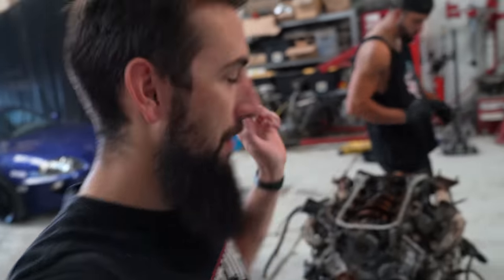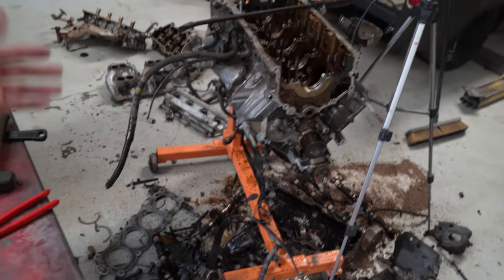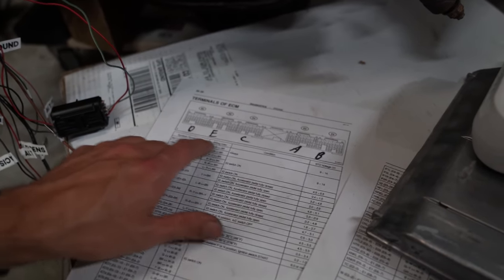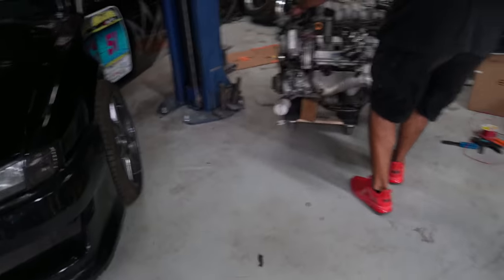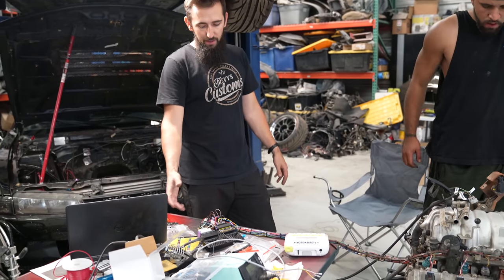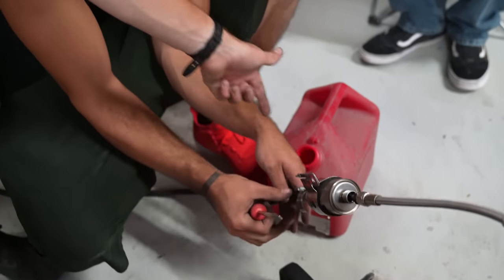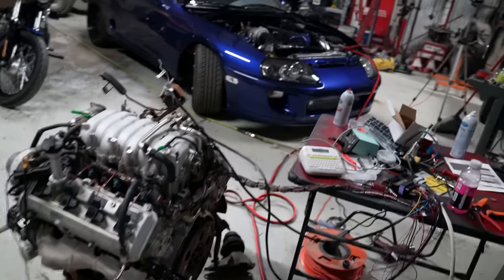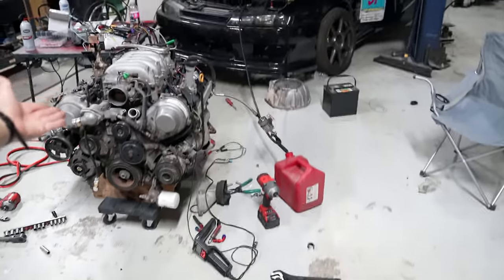THIS HAS TO WORK!- Crazy 3UZ Engine Wiring! ( 1 week engine swap )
Guys, this thing HAS to work! We are trying to get this 3uz up and running into my Nissan S14 Drift car in preparation for the Gridlife Alpine horizon festival in less than one week!

In this video we go through the process of making a custom wiring harness to an Ecu Master EMU Black standalone, using the stock harness, we extended and pinned to the EMU.
Basemap uploaded let us see if this thing runs!

3uzfe engine swap